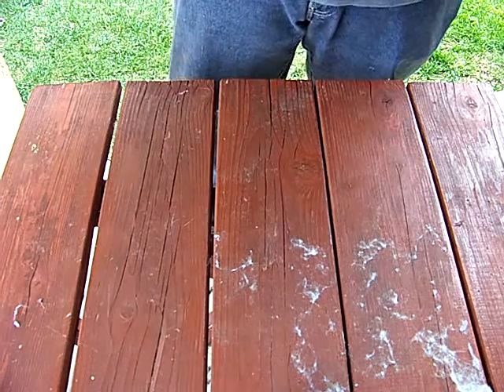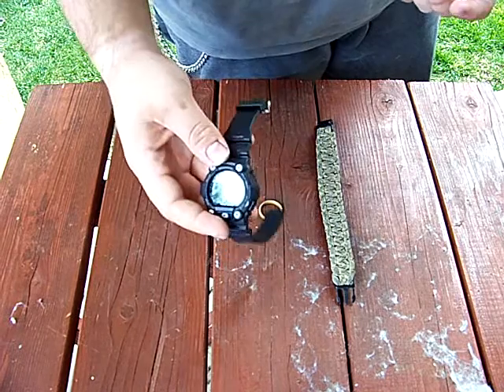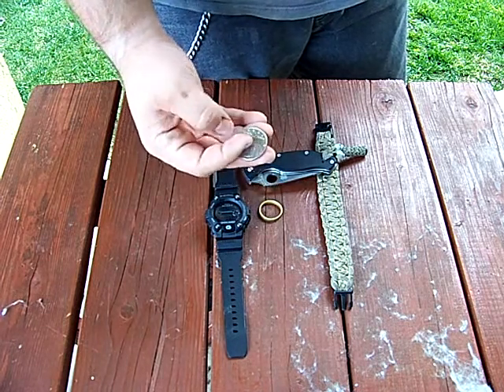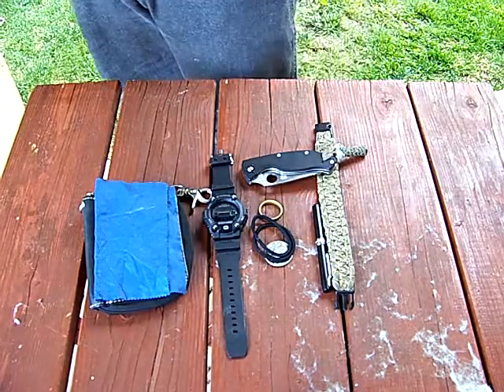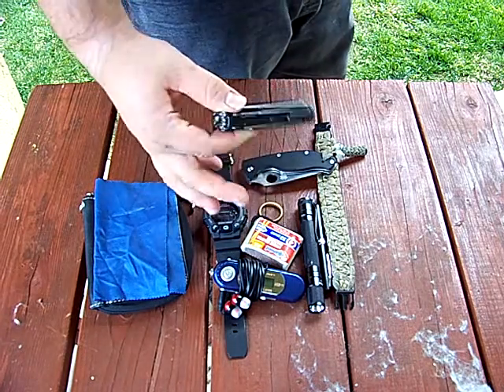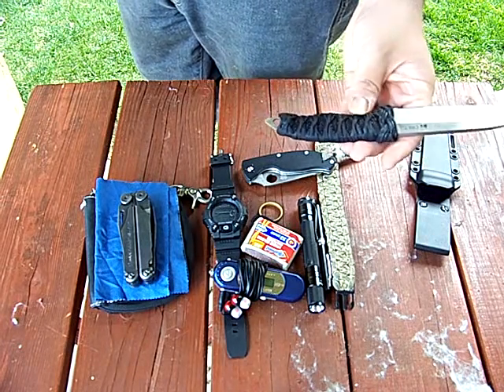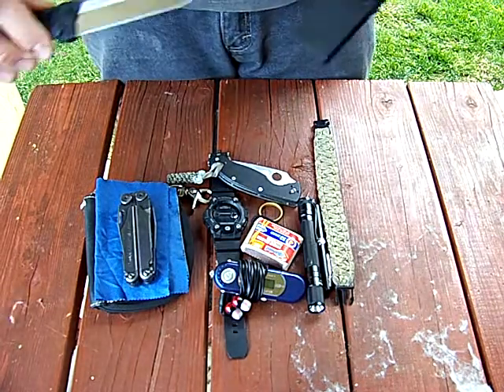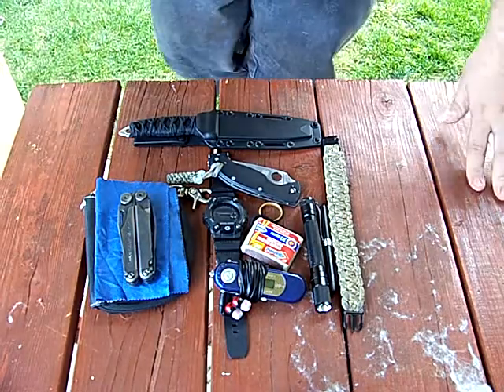Vacation edc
I hope you all like this  video from Albuquerque New Mexico.